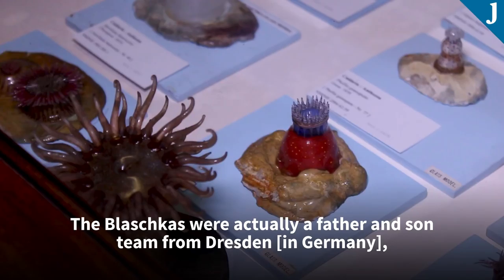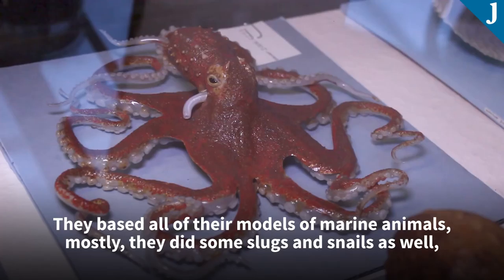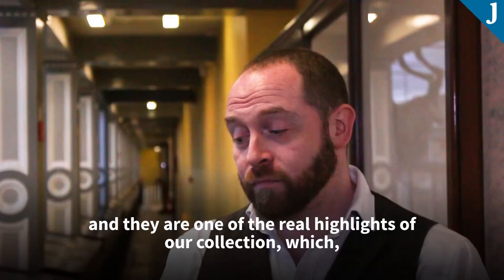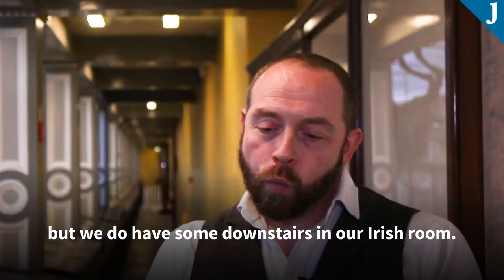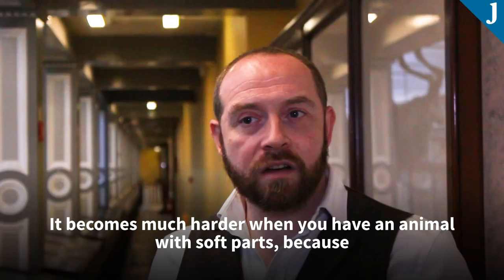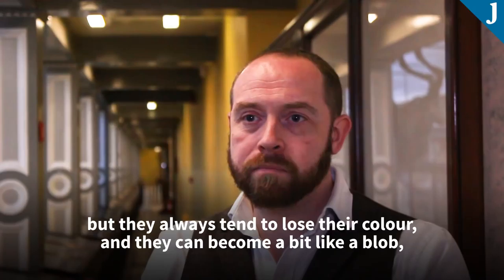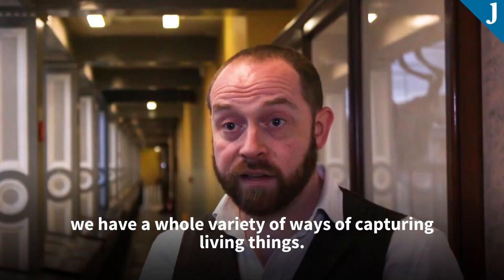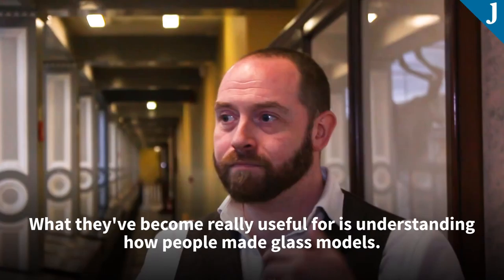The Dead Zoo has a massive collection of these tiny glass models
The Dead Zoo in Dublin has one of the largest collection of what are known as Blaschka models in the world – but right now, the public can’t see them.

These are intricate glass creations made by a father-and-son team in Dresden, Germany, in the middle-to-late 19th century. They were used to display organisms either too small to easily study or with flesh that discoloured with preserved.

The upper balcony levels of the Natural History Museum, where the models are on display, are currently closed to the public. Renovation work is required to bring the historic building in line with modern safe standards.

Until a significant cash injection is approved, these are out-of-bounds. A small selection is available view on the ground floor.

We were given a glimpse at the collection on the top balcony floor.